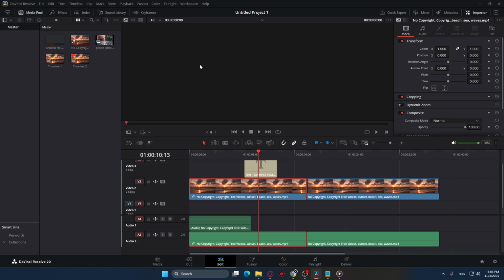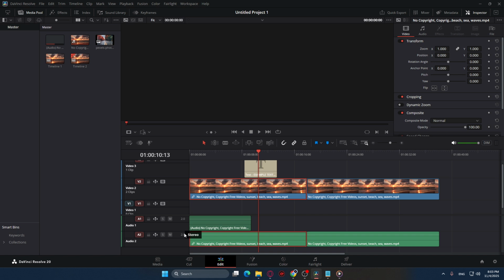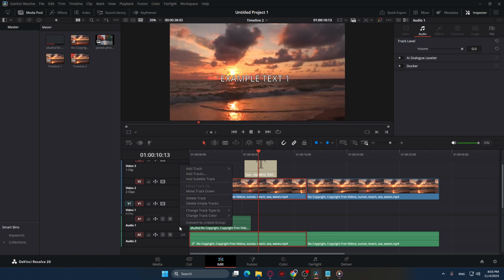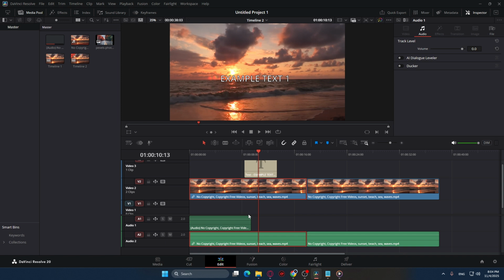How To Change Mono Sound To Stereo In DaVinci Resolve 18 [2026 Guide]